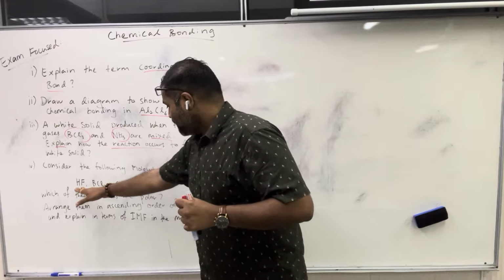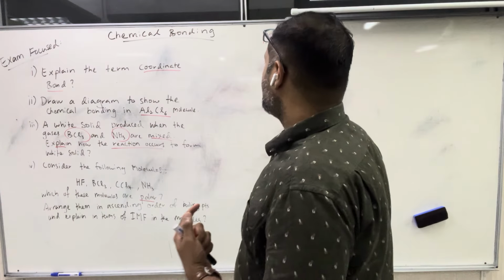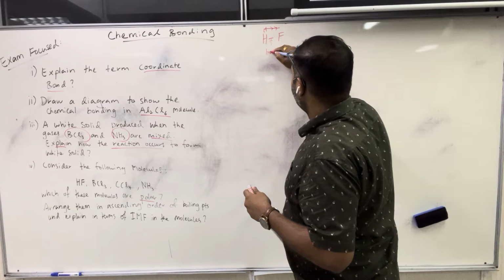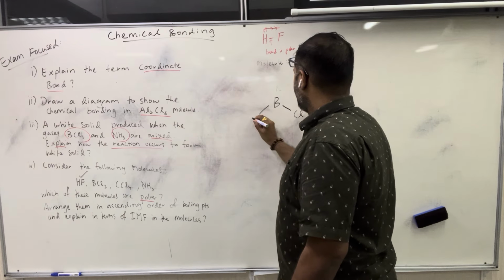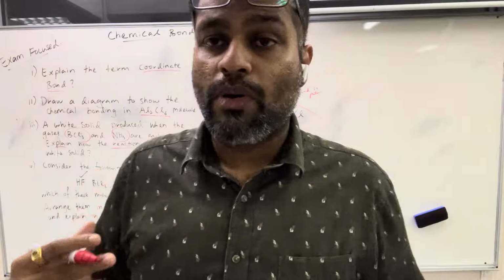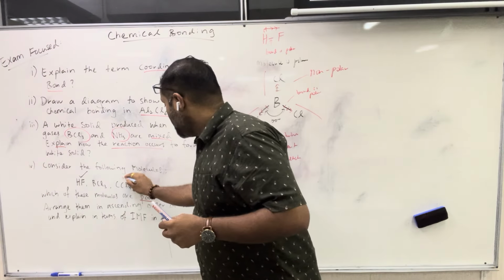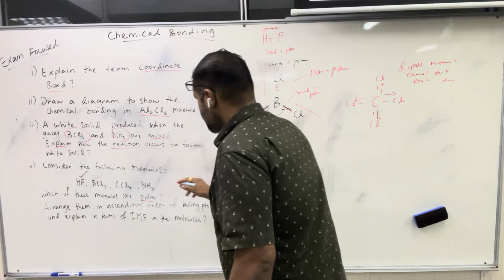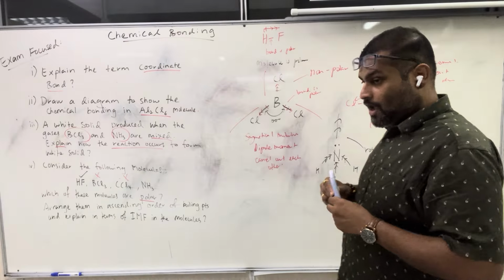🧪 STPM Chemistry 962 | Chemical Bonding | Polarity of Molecules